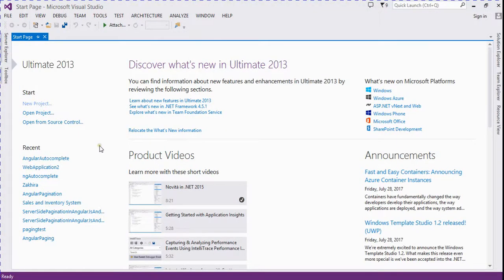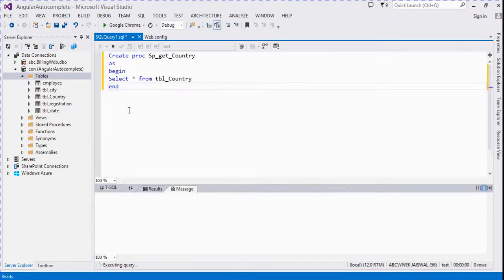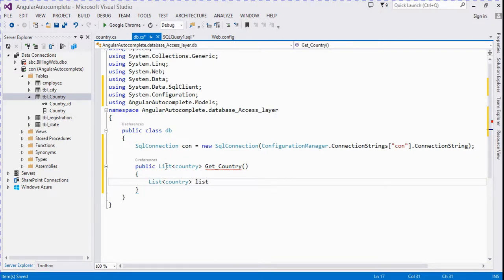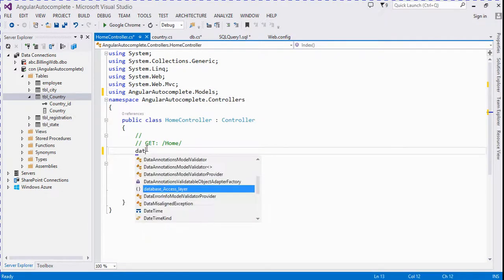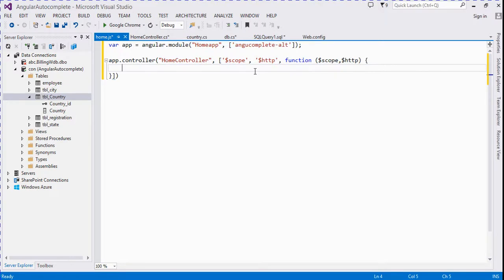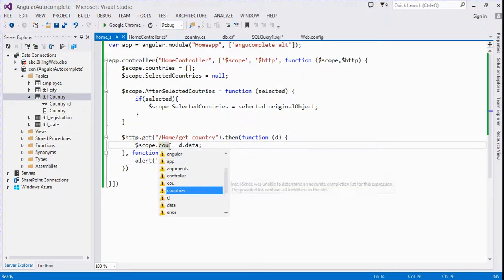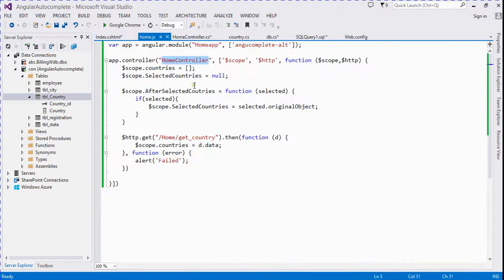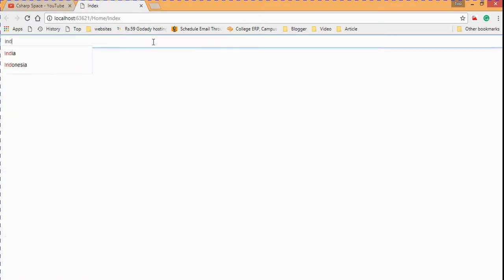Implement Autocomplete Textbox using AngularJS from database in Asp.net MVC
Here I will explain to  Implement Autocomplete Textbox using AngularJS from database in Asp.net MVC.Here we use SQL Server for the database. In this example, we use the Stored procedure for fetching record from the database.